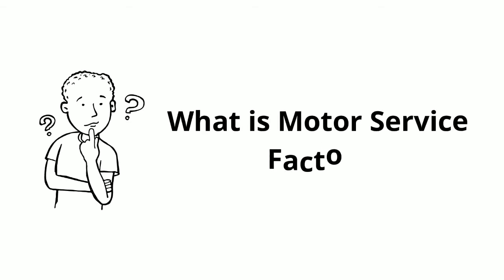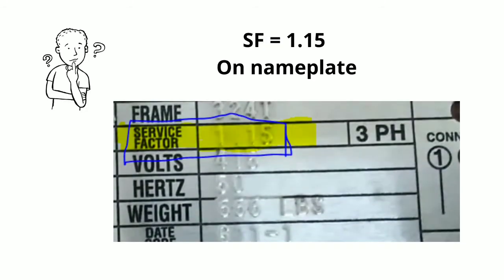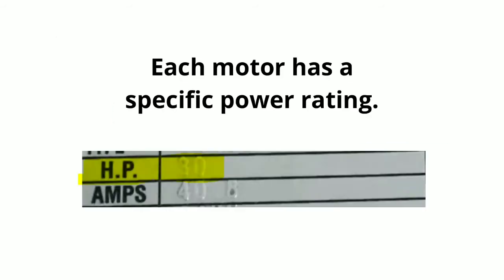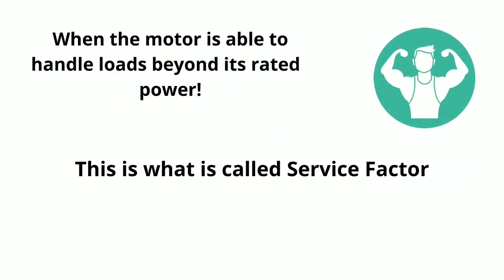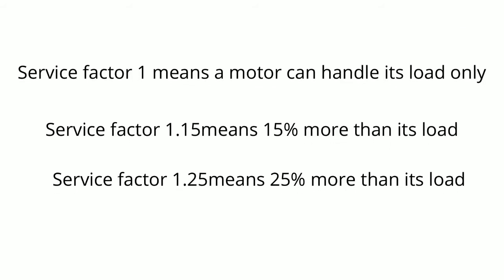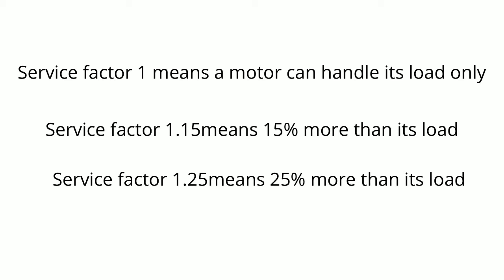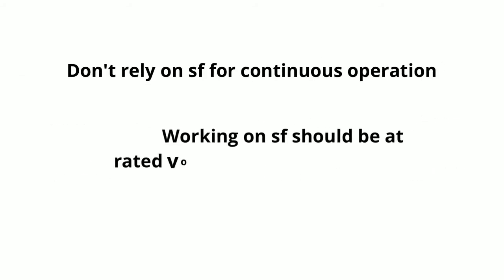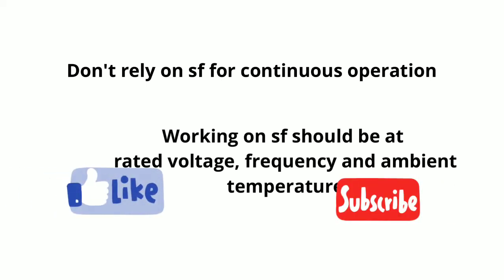Motor Service Factor Explained - Electricity Frenzy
Motor Service Factor is a rating that indicates a motor's ability to handle temporary overloads beyond its rated horsepower, ensuring reliable operation under increased demand.

Explanation: Motor Service Factor is a numeric value that represents a motor's capacity to operate under conditions of temporary overload. It's expressed as a decimal, typically ranging from 1.15 to 1.25 or more. When a motor operates at its rated horsepower, it's functioning under normal conditions. However, certain situations might require the motor to handle short-term overloads, such as power fluctuations or increased load demands. The Service Factor indicates how much above the motor's rated horsepower it can handle without significantly affecting its performance or longevity.

For instance, if a motor has a Service Factor of 1.15, it can handle a 15% overload above its rated horsepower for brief periods. This helps prevent overheating and premature motor failure. It's important to note that while the Service Factor allows for temporary overloads, prolonged operation at levels exceeding the rated horsepower could lead to increased wear and decreased motor lifespan. Therefore, the Service Factor is a crucial consideration when selecting a motor for applications where temporary overloads are likely to occur.

I use and Recommend UNI-T Digital Multimeter Tester UT136B:

25 ft Extension Cord Flat Plug, Surge Protector Power Strip with USB Ports, 15A

Siemens QA120AFC 20-Amp Single Pole 120-volt AFCI:

Heavy Duty Outdoor Extension Cord with Multiple Outlets 10ft, 15 AMP:

110V-120V 1.5Kw Instant Electric Hot Water Heater

50-Amp Extension Cord for RV  "100ft":

Voltage Converter 110 to 220v 50/60 Hz:

Voltage Stabilizer 110/220v:

Eaton CHSPT2SURGE SPD Type 2 Chsp Whole Home Surge Protector:

Heavy Duty Extension Cord "50 ft":

TOSHIBA EM131A5C-BS Countertop Microwave Ovens :

Hair Dryer "best selling":